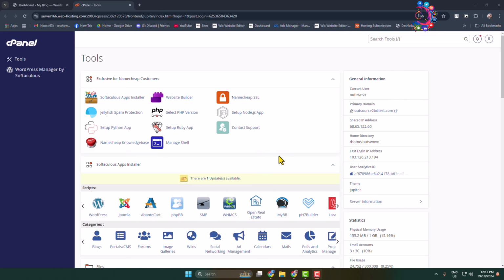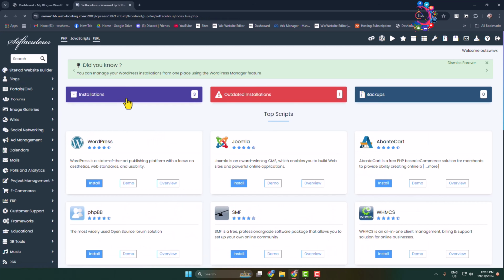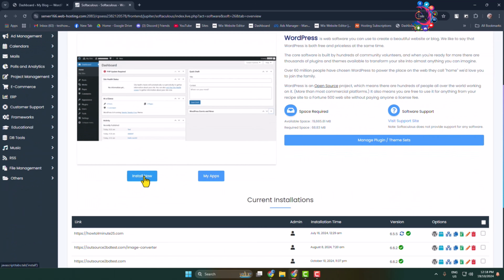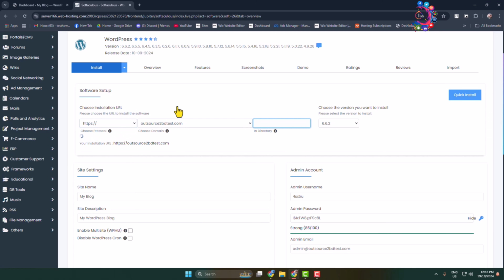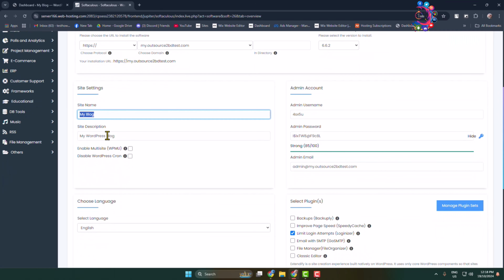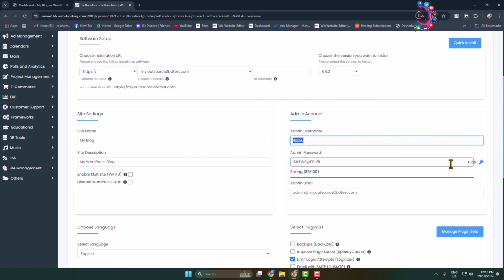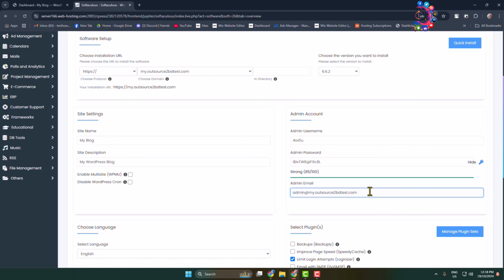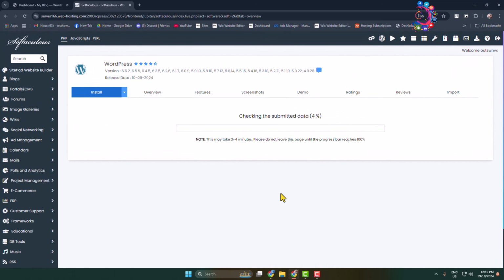How to publish wordpress website using cpanel (2026)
Learn how to publish your website using cPanel with our step-by-step guide. Manage your domain, upload files, and get your site live quickly.